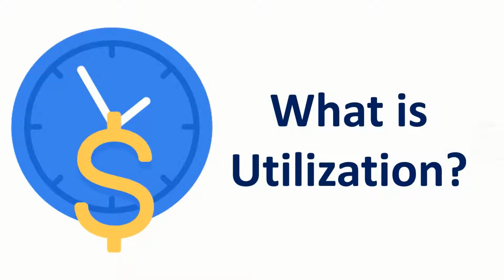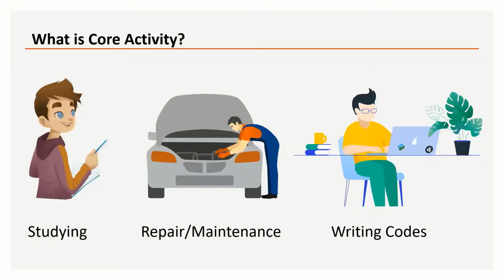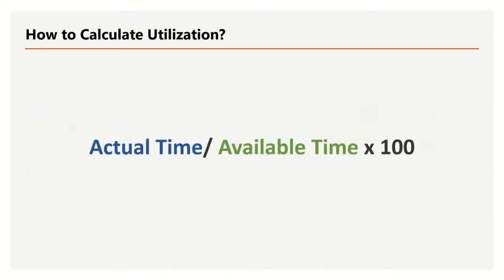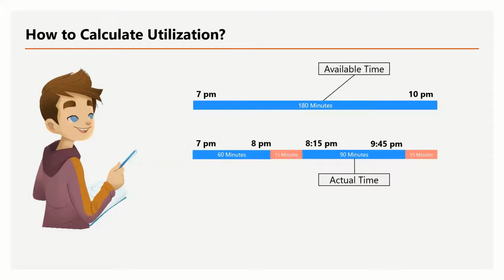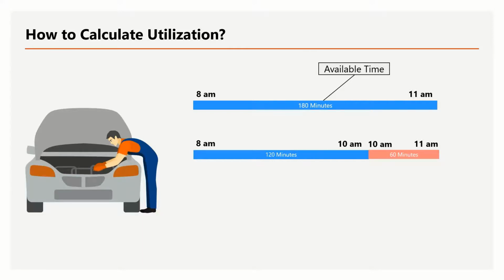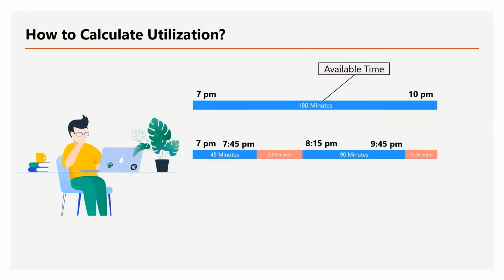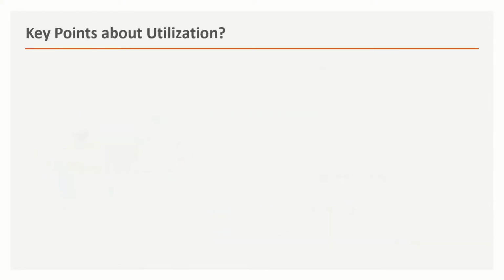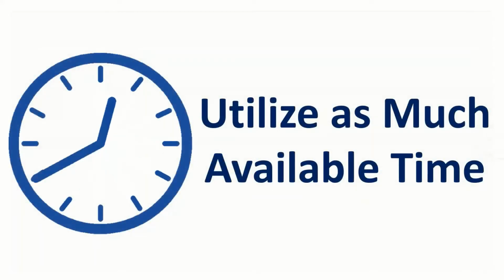What is Utilization?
In this video, I will explain what is Utilization.

Other YouTube Channels you may Like